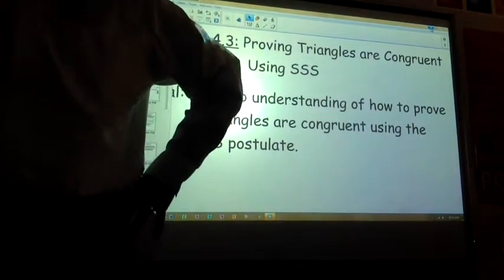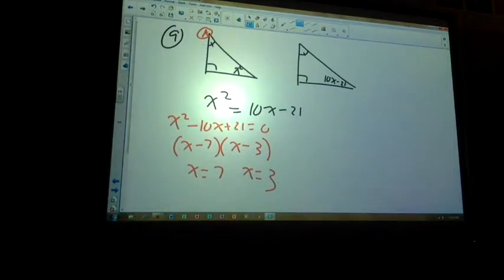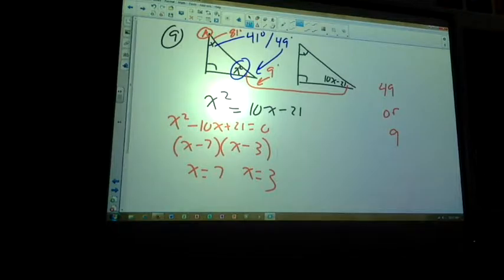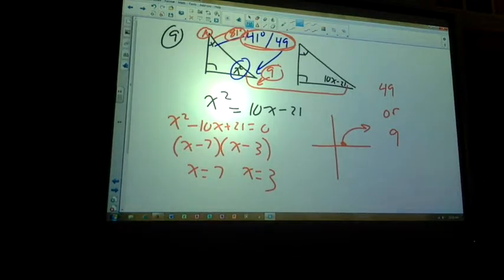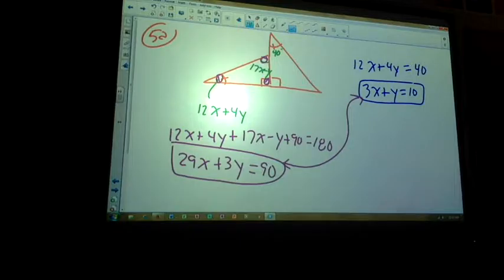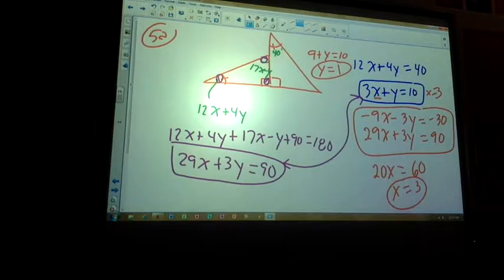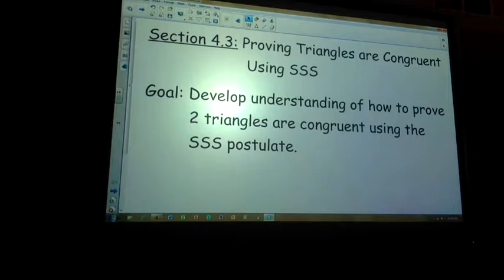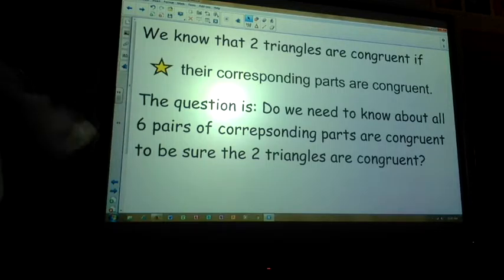CP Accelerated Geometry, Nov 2 2016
proofs - SSS